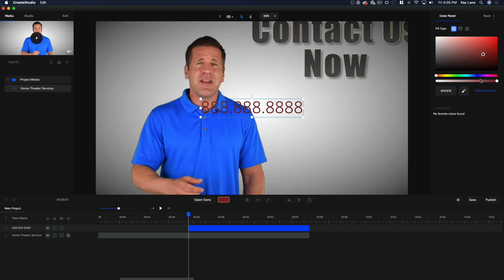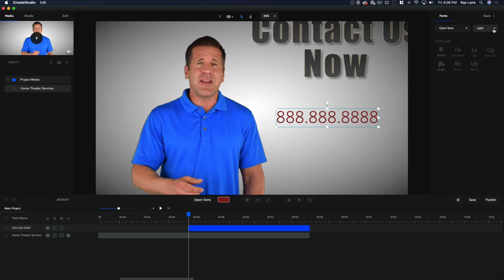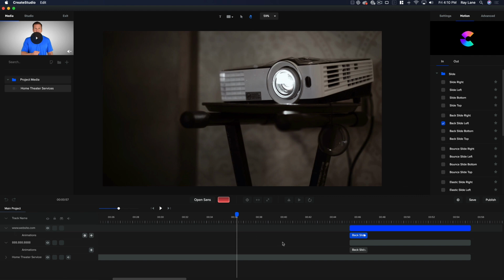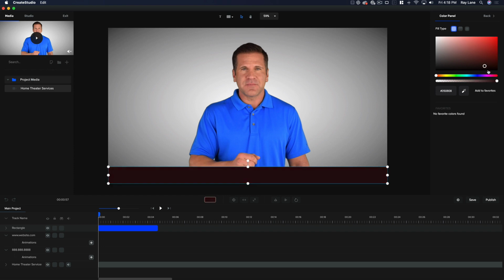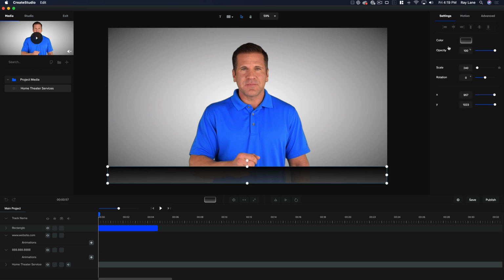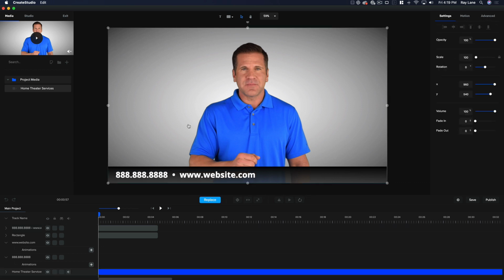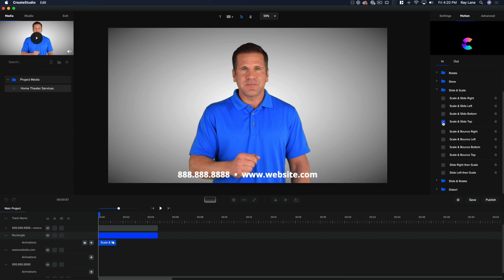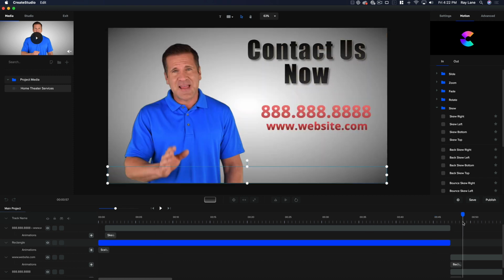CreateStudio For Customizing Instant Spokesperson Videos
CreateStudio For Customizing Instant Spokesperson Videos - Learn more about Create Studio
Create Studio is fantastic for customizing Instant Spokesperson Videos.  Not only can you edit them very quickly, but you can add beautiful animation to the customizations!
What is CreateStudio?
CreateStudio is the most advanced and revolutionary video animation software made for experienced & complete newbie video creators! Giving users the flexibility to create custom animations, and also use motion presets & templates for ease of use and speed.

There has never been such a rich video animation software which combines both advanced & beginner features outside of Adobe After Effects. Users can create; Explainer videos with 2D & 3D characters, lower third animations, logo stings, YouTube content, social videos, sales & promo videos, mobile stories, eCommerce ads, local business videos, virtually any kind of video with ease of use and dynamic features!

Supreme Feature's For Every video creator

CreateStudio
Download & install CreateStudio on Mac & Windows.

Timeline Editor
`Easily edit videos with our drag & drop timeline editor.

Unlimited Exports
Create & export unlimited videos in any resolution even 4k!

Text Typography
Create kinetic text typography videos and more.

Animation Presets
Easily animate anything with incredible 1-click animation presets.

Motion Builder
Quickly build videos with drag & drop scenes & assets.

20 Characters
Create explainer styled videos with incredible animated characters.

Emojis
Make great social videos with animated emojis.

Green Screen
Easily remove colours and edit green screen footage in just a click.

SVG Compatible
Import and animate SVG images and even adjust colours.

Create Masks
Add masks and animate elements inside and outside mask layers.